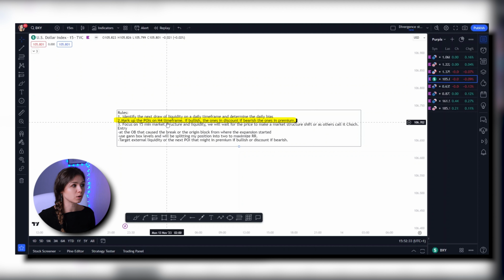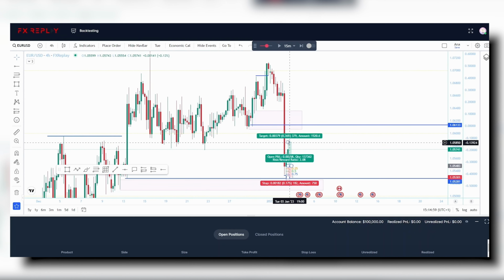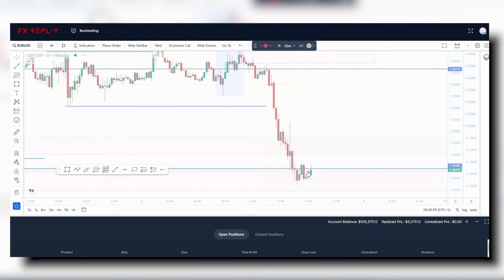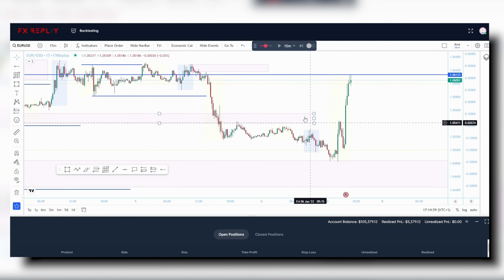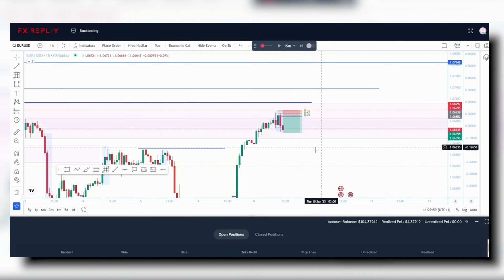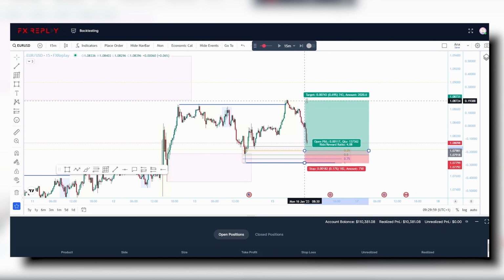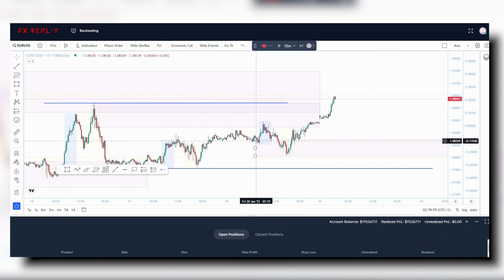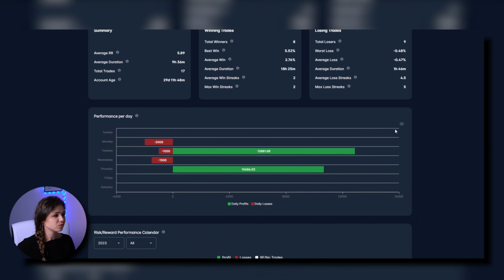Backtest With Me: Set-and-Forget Strategy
Join me as I backtest a time-efficient set-and-forget trading strategy perfect for busy schedules! Learn to identify liquidity draws, mark up strategic points, and execute mechanical entries for maximum Risk-Reward. Watch the backtesting session as it might be the strategy that aligns seamlessly with your lifestyle. 🕰️💹

▶Timestamps
00:00 - intro
00:32 -rules of the strategy
01:37- backtesting session
45:53- accountability group
46:44- statistics
49:03- outro